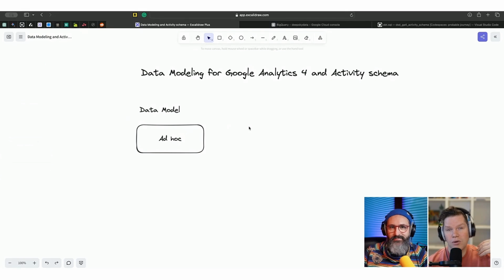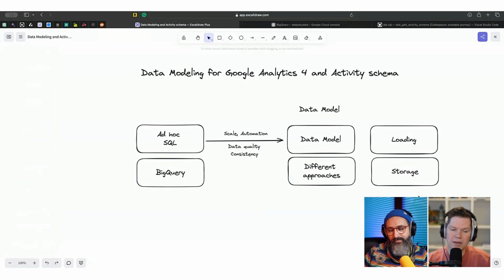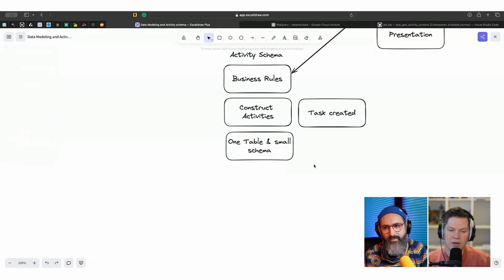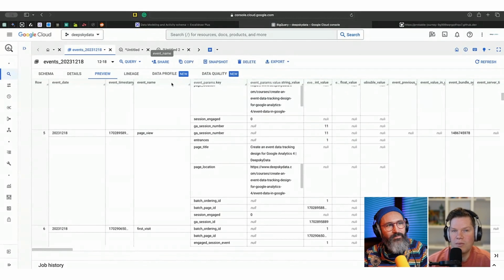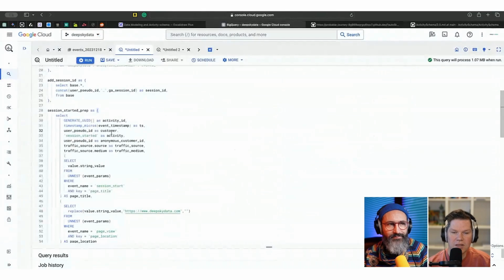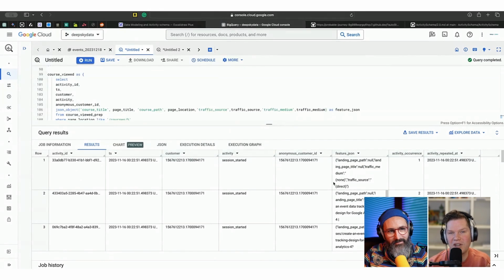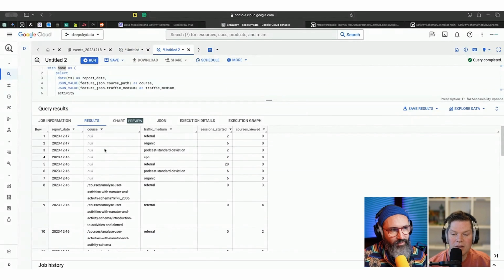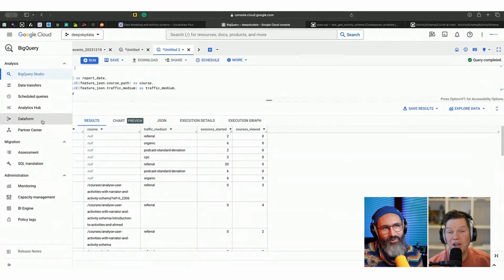How to model Google Analytics 4 data with Activity Schema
Mastering Google Analytics 4: Transitioning to Effective Data Modeling with Activity Schema

In this episode, Timo provides an in-depth discussion on the reasons for and against using the Google Analytics interface directly, and when it might be more beneficial to work with data in BigQuery. He covers the basics of data modeling scenarios, emphasizing the importance and practicality of activity schema for handling event data from Google Analytics 4 (GA4). Through live demonstrations, Timo shows how to start simple with ad hoc SQL queries, move to more advanced data models, and step-by-step build scalable and automatable solutions. He also discusses the potential benefits of tools like dbt and debunks the complexities associated with achieving data quality, scalability, and automation. Perfect for data analysts and developers looking to improve their data handling and reporting capabilities.

00:00 Introduction to Google Analytics 4 and BigQuery
00:46 When to Use a Data Model
00:58 Ad Hoc Queries and Their Limitations
03:44 Scaling and Automation in Data Handling
05:00 The Importance of Data Quality
06:29 Introduction to Data Modeling
15:09 Activity Schema for Event Data
21:45 Hands-On with BigQuery and Activity Schema
30:48 Understanding Session IDs and Data Uniqueness
31:38 Constructing the Activity Schema
32:38 Defining Unique Identifiers and Preparing Data
34:42 Debugging and Refining Event Data
39:18 Creating and Extending Activity Schemas
46:43 Scheduling and Automating Queries
55:57 Introduction to dbt and Dataform
59:57 Concluding Thoughts and Best Practices